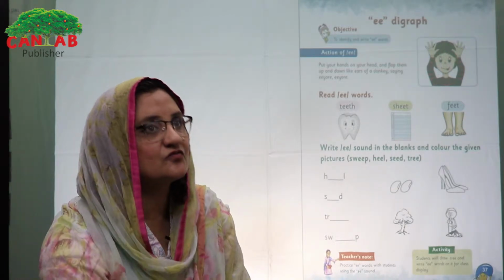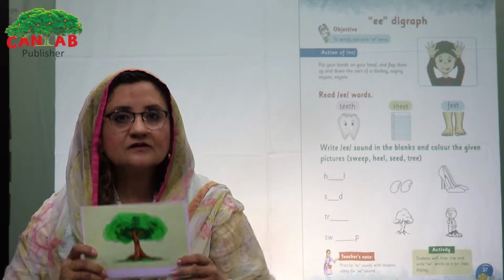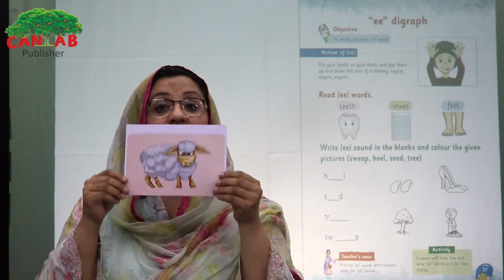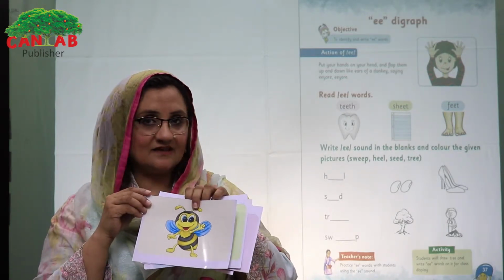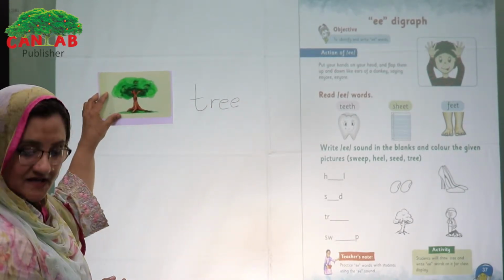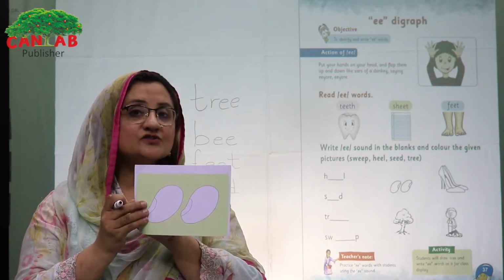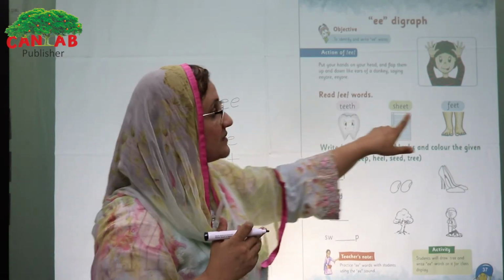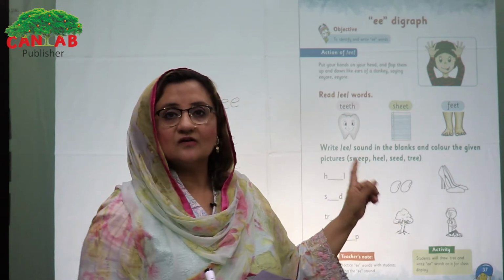kg english and double ee digraph